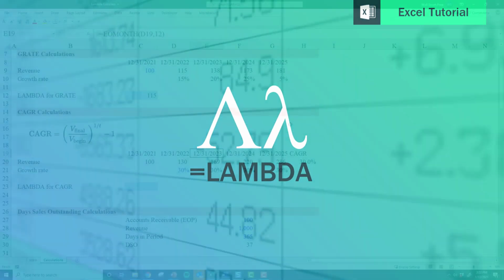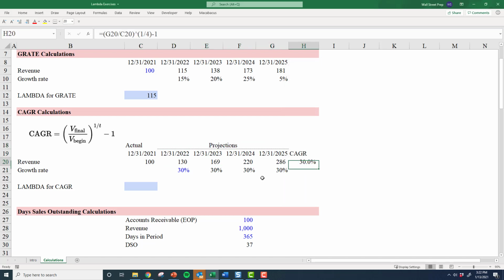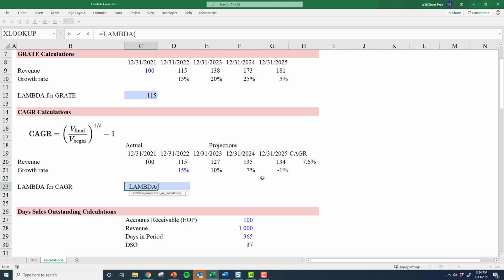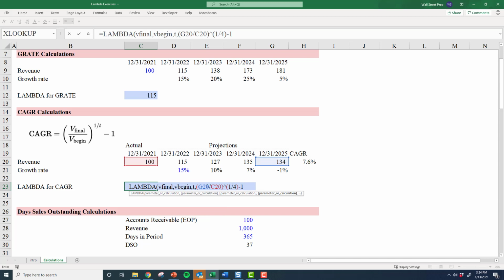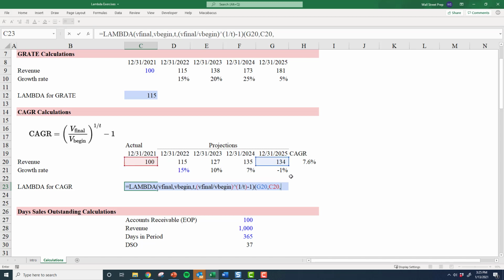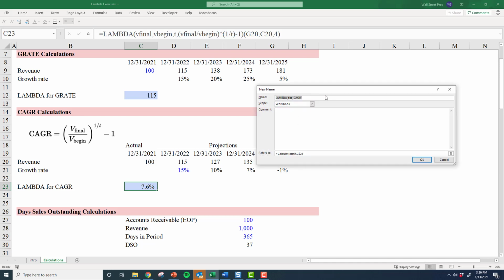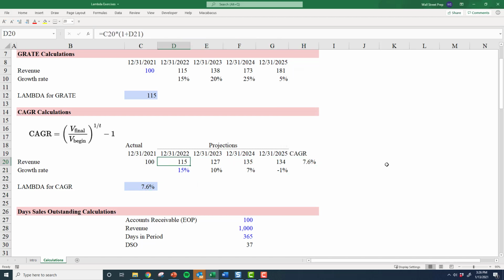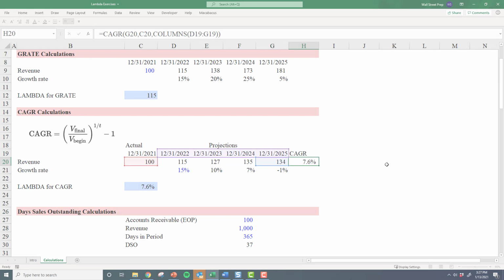LAMBDA Excel Lesson 2 of 8: Creating the CAGR Function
This is part 2 of an 8 Part Mini Course on LAMBDA in Excel
(Download the Excel file that goes with this course in the link below)

In this 8-part short video series, you will:
1. Learn how to use the LAMBDA Function in Excel and how to create simple Custom Functions using LAMBDA
2. Create a function called =CAGR() that calculates a Compound Annual Growth Rate
3. Create a function called =DSO() that calculates a company’s Days Sales Outstanding
4. Create a function called =IMPLIEDG() that calculates the implied growth rate of an annuity
5. Create a function called =EOQUARTER() to solve the problem we mentioned earlier
6. Create a function called =TSM() that calculates a company’s dilutive options using the Treasury Stock Method
7. Create a bonus function called =SHEETNAME() that outputs the sheet name of the active sheet (courtesy of Mr. Excel)
8. Learn how to share your LAMBDA functions with others